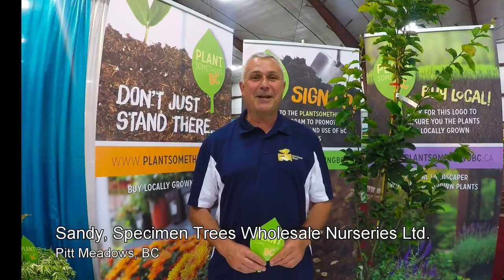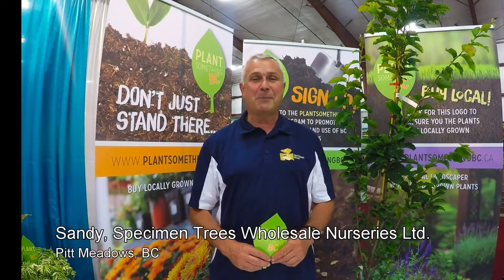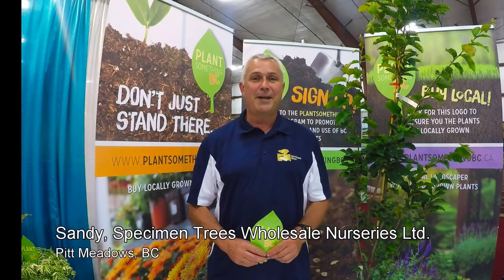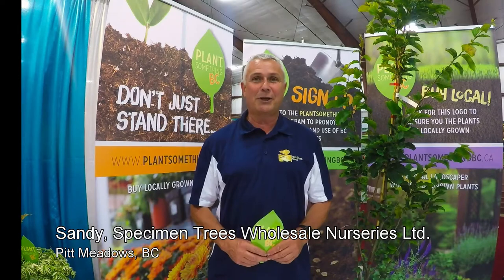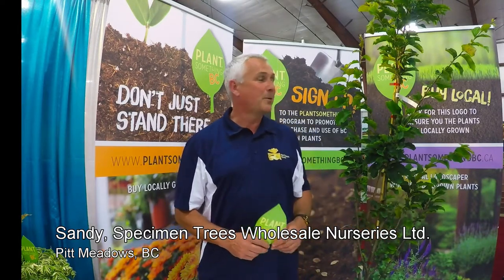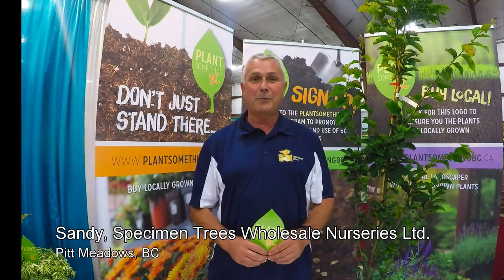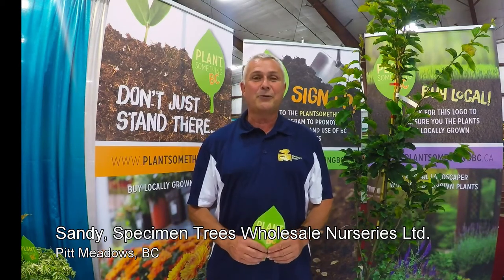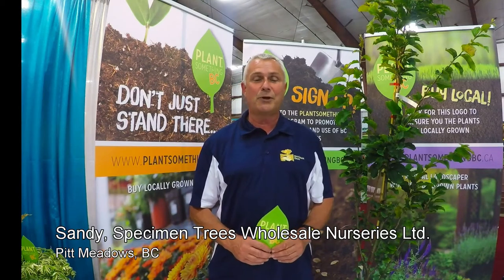PlantSomethingBC: Specimen Trees Wholesale Nurseries Ltd. - Pitt Meadows, BC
Sandy from Specimen Trees in Pitt Meadows British Columbia explains his favourite BC grown tree.